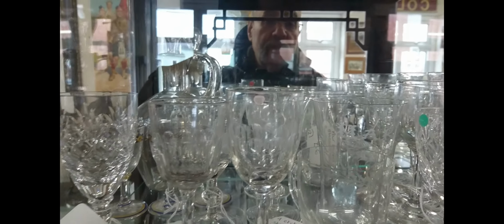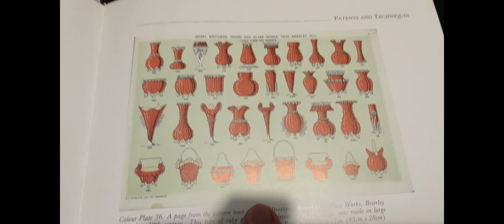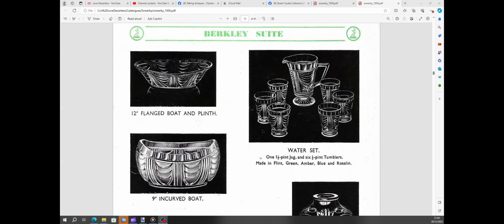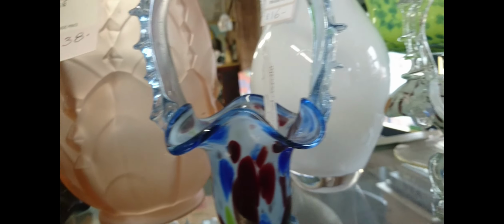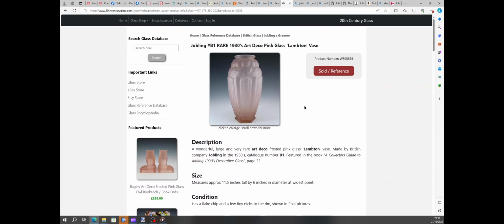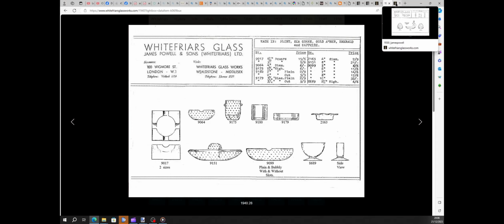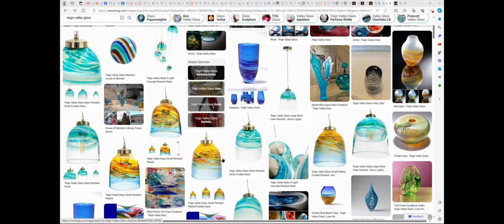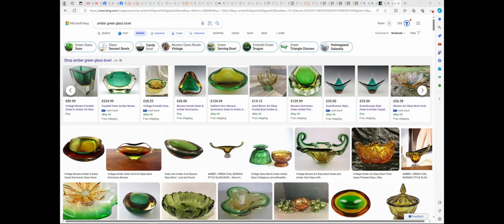Antique and Vintage Glass at the Village Antiques Market Weedon, Northamptonshire - Part 2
This video is part 2 of my visit to The Village Antique Market in Weedon Northamptonshire.  It's a really good place, and off course, I bought some glass.

The address for Village Antique Market is:
Rear of 62 High Street,
Weedon Bec,
NN7 4QD,
Northamptonshire

The books and references I show in this video are:
The Decanter Ancient to Modern, authored by Andy McConnell.
British Glass 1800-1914, authored by Charles Hajdamach